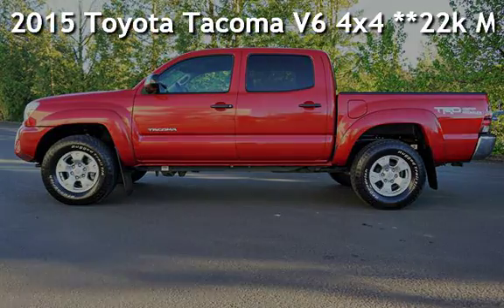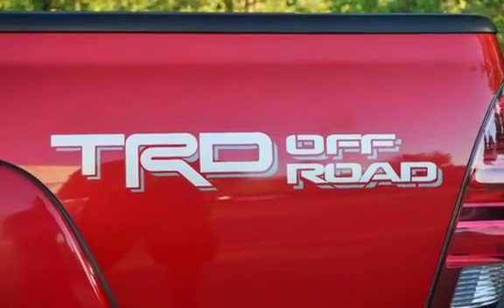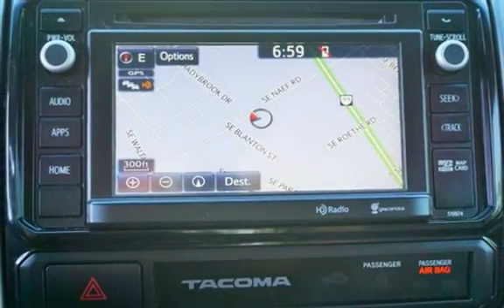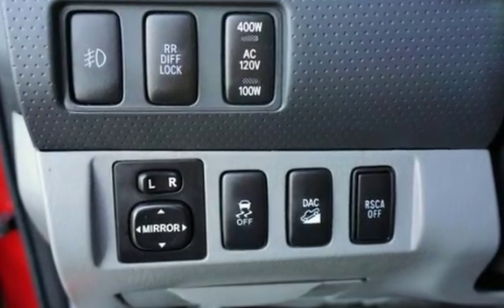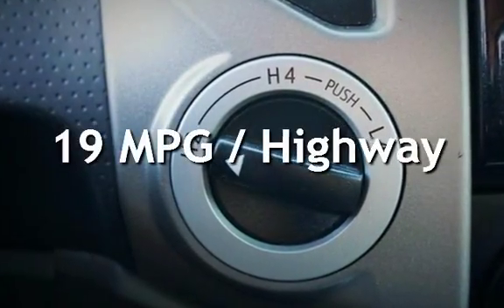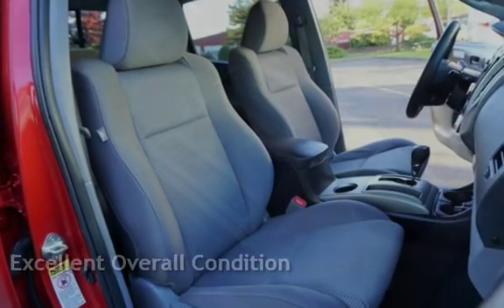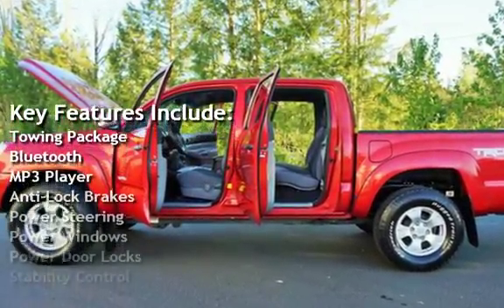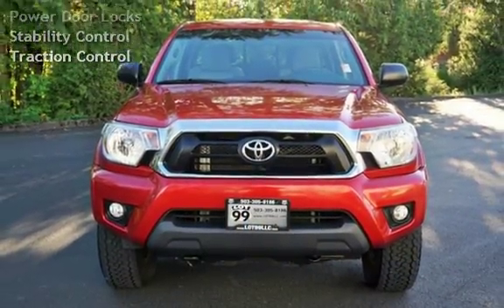2015 Toyota Tacoma V6 4x4 **22k Miles** 4.0L V6 236hp for sale in Milwaukie, OR